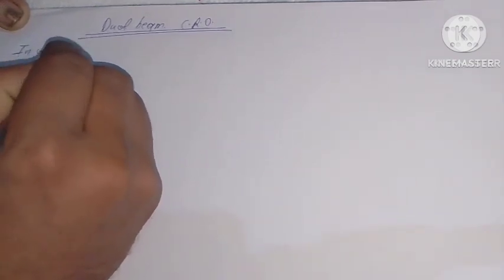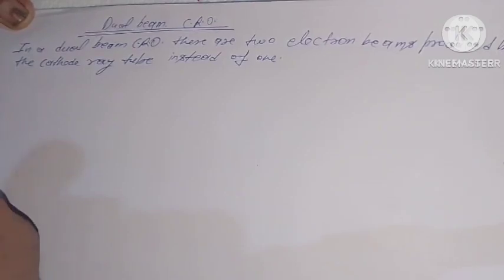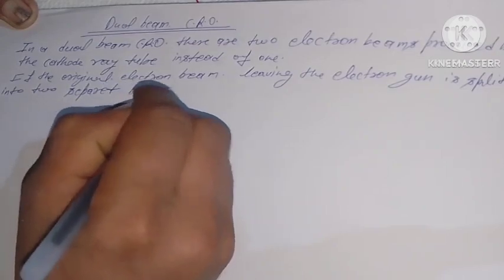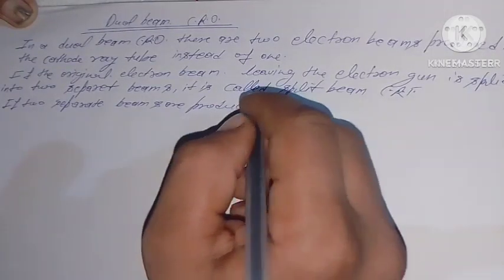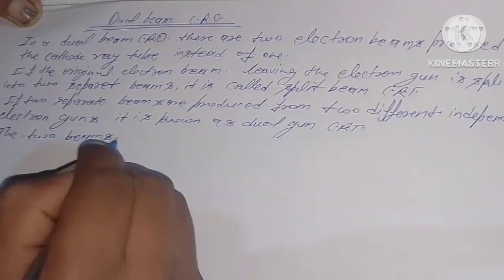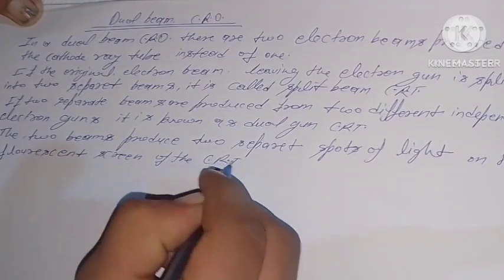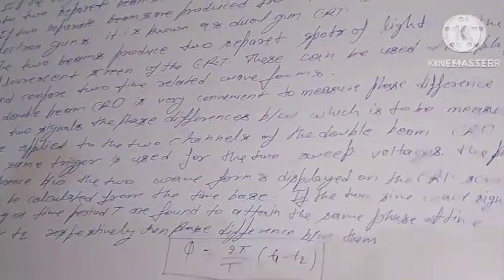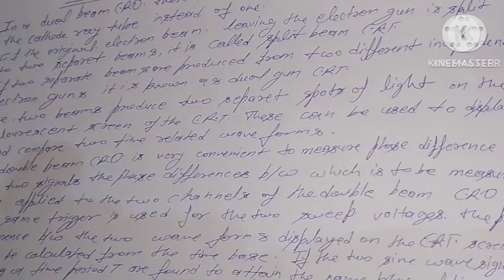dual beam C.R.O.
BSc first year physics chapter
path described by electron in transverse magnetic field, magnetic deflection sensitivity,